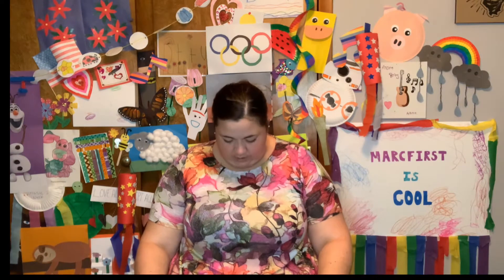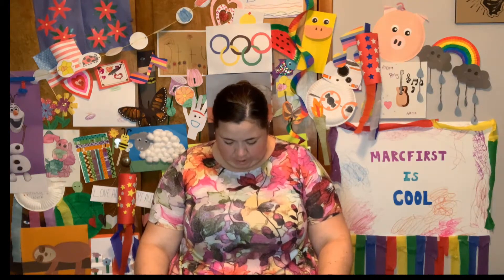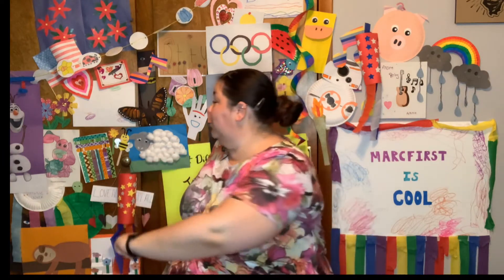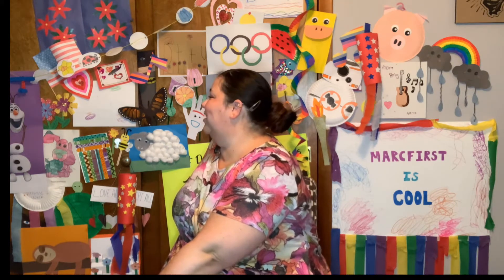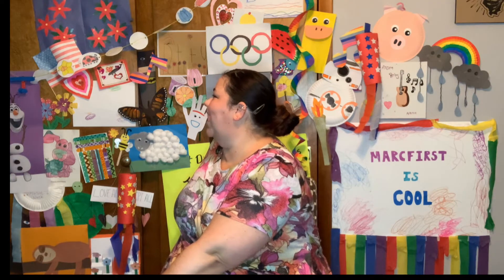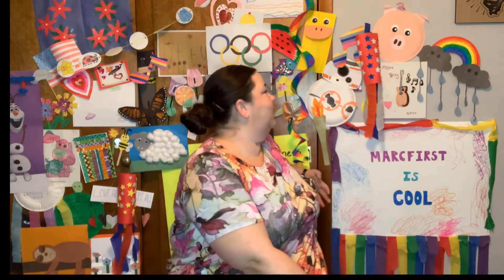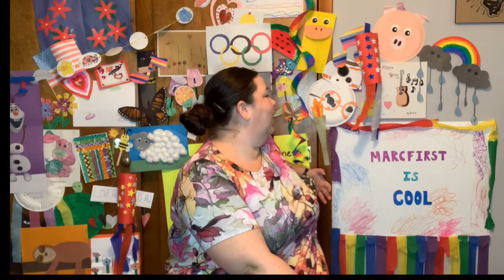Morning Mingle, July 26, 2021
It’s Monday, July 26th! Let’s get this week started!